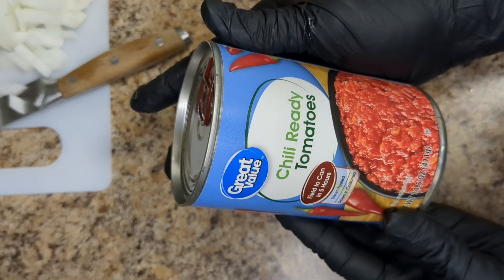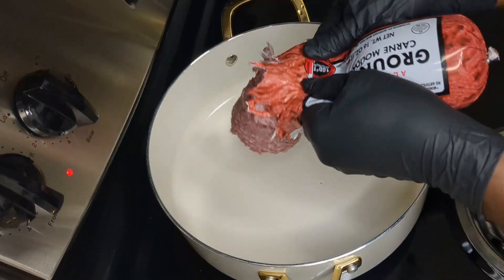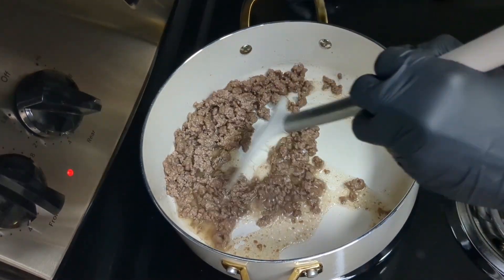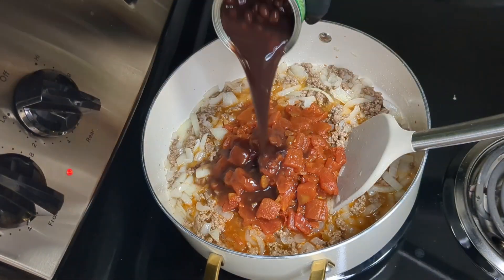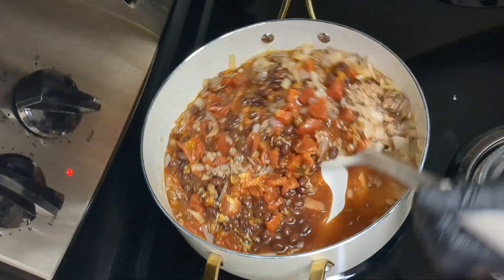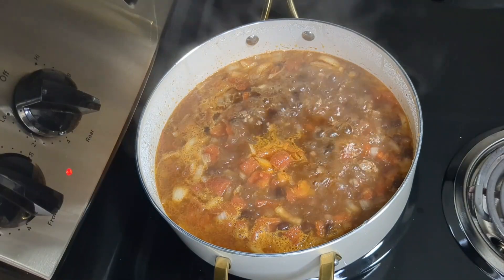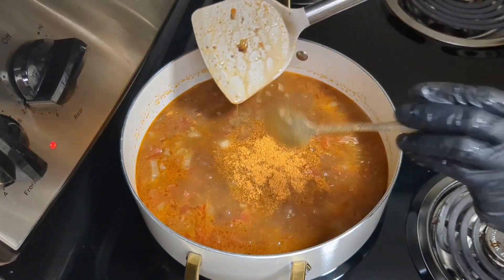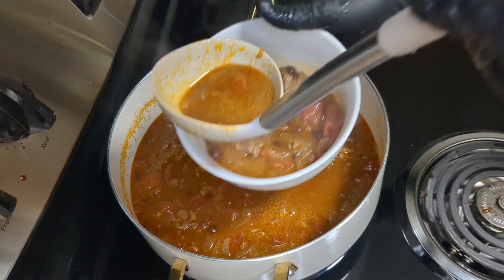Healthy and hearty Chili 🌶️: My Chili recipe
INGREDIENTS:
- 1/2 pound of ground beef
- 1 medium onion
- A Can of Chili ready tomatoes
- A Can of black beans
- Seasonings of your choice - I used Knorr chicken, hot chilli pepper and salt.